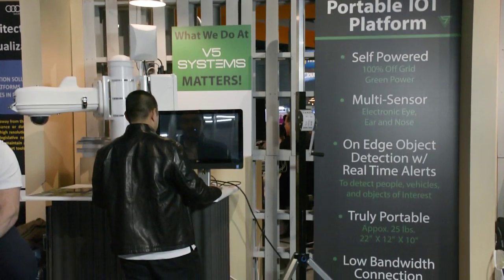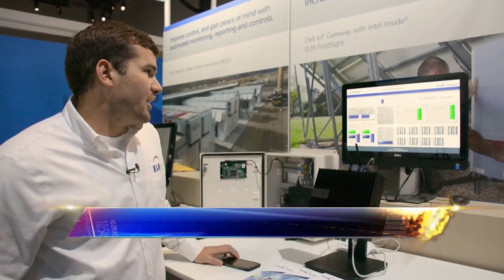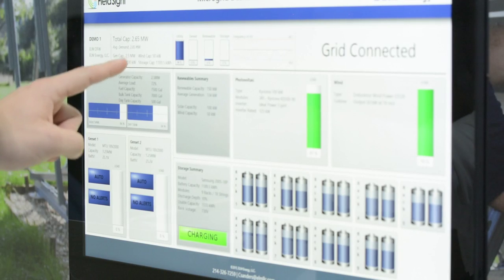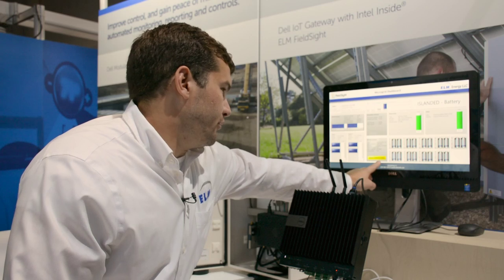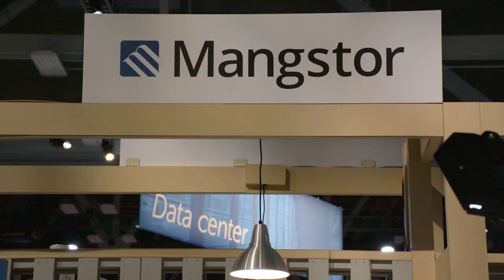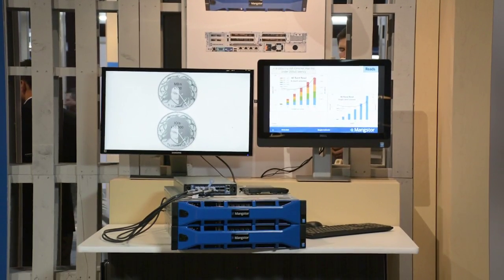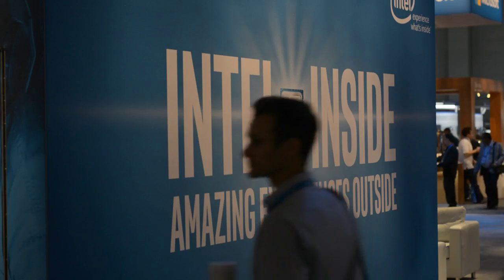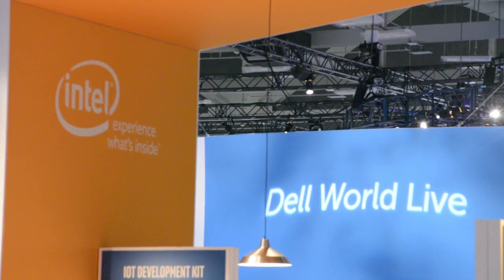Dell’s IoT Gateway Solutions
Dell's OEM partners and customers use Dell solutions to help their own customers flourish. TIA NOW walks through Dell customer use cases featuring ELM Energy implementing Dell’s IoT gateway solution in order to strengthen their microgrid. Included in this segment are interviews with Rose Schooler, Vice President, IoT Strategy and Technology at Intel Corp; Dermot O’Connell, Executive Director and General Manager, OEM and IOT Solutions EMEA at Dell; Ron Nash, CEO at Pivot3; Paul Prince, CTO of MangStor; Mazin Bedwan, Co-Founder and President of V5 Systems and Chase Sanders, Business Development Manager at ELM Energy.